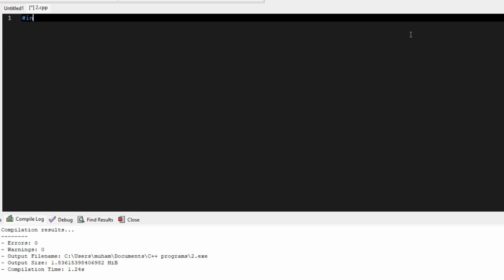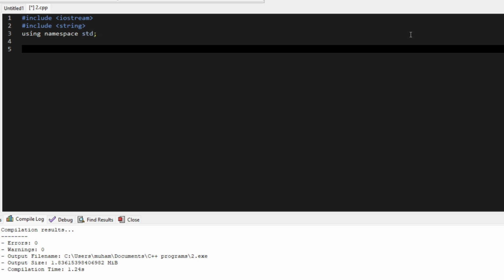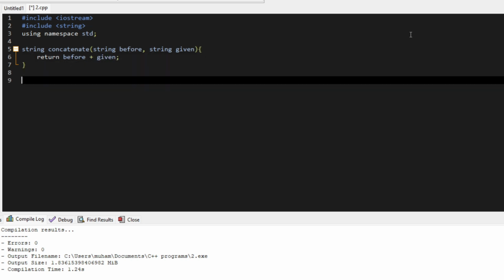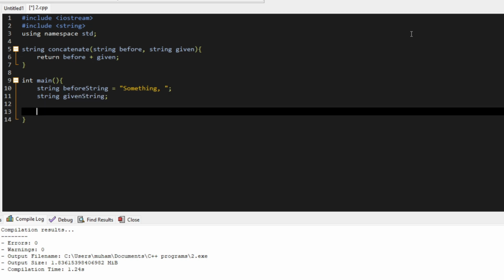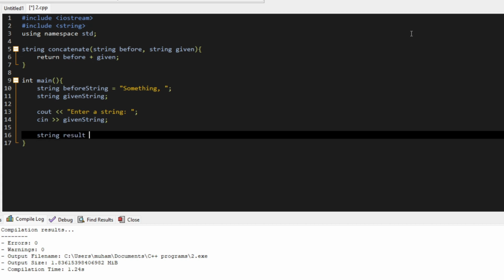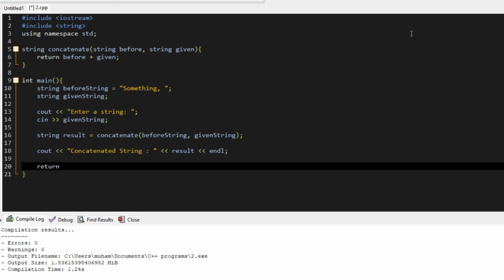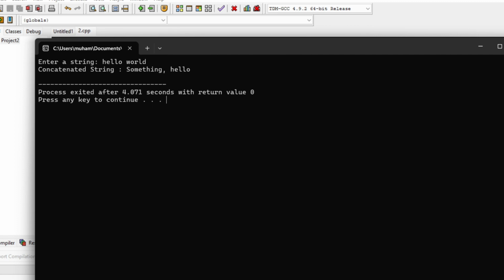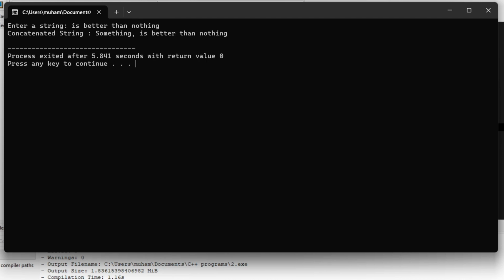C++ Tutorial: Concatenating Strings with Functions | String Manipulation Made Easy | TechBoard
In this C++ tutorial, learn how to concatenate strings using functions to streamline your string manipulation tasks. Functions are essential building blocks in C++ programming, and understanding how to use them effectively can greatly enhance your coding skills.

This beginner-friendly tutorial walks you through the process of creating a function called 'concatenate' to concatenate a string before another string.

Follow along with the code example provided and enhance your understanding of string manipulation in C++ programming. Whether you're new to programming or looking to refresh your knowledge, this tutorial will provide you with the foundation you need to start manipulating strings in your C++ programs.